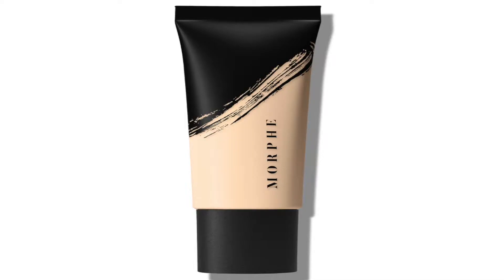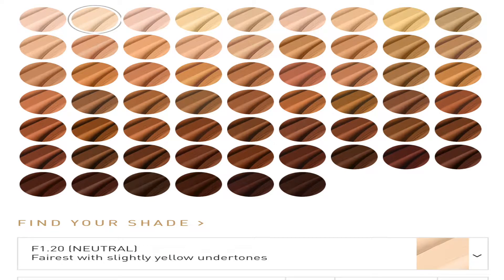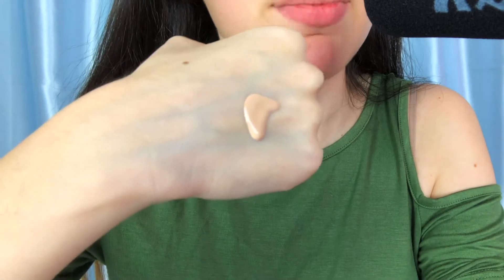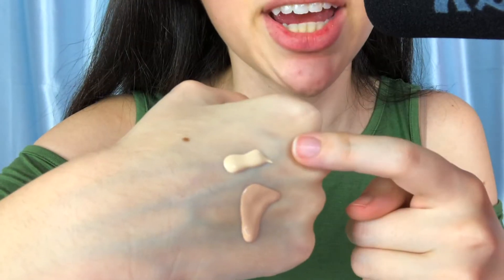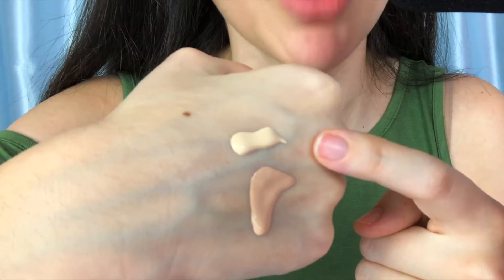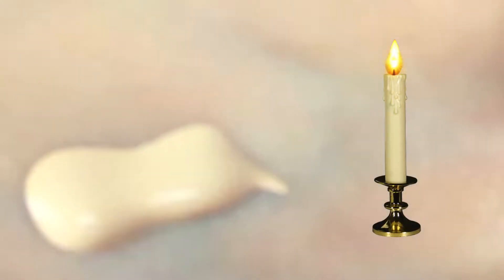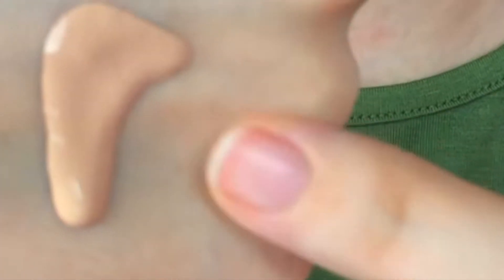Morphe Foundation Fair Skin Review | IS IT WORTH THE HYPE??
Yes! The newest Morphe Foundation! Looking at the Morphe foundation swatches online, I can see that this might be able to fit every skin shade. Yeah if you don't know, this collection has 60 shades! Better than last year for sure...But is the quality and the formula actually worth the hype??? I remember seeing some influencers test this out before the official launch and 1. They said that there's purple, green, and grey undertones...okay 0_o 2. They said that it does get a little dry on the face. Hmmm, we'll see what happens.

@@ U @ @@
@@ B @@
@@ C @@
@@ R @@
@@ I @@
@@ B @@
@@ E @@